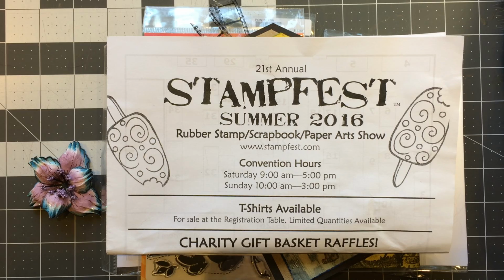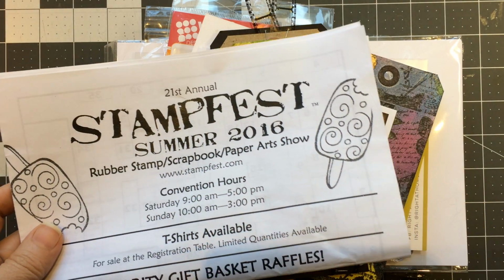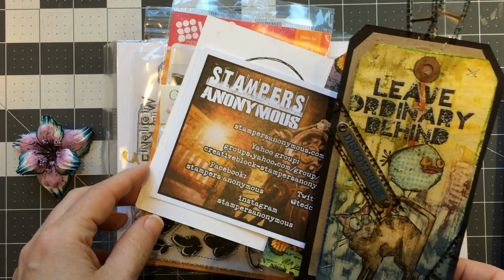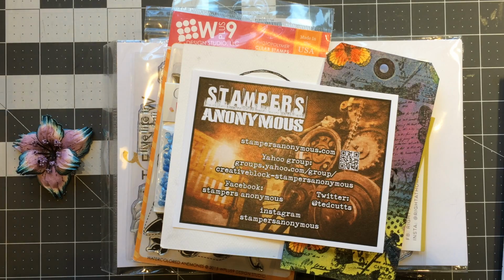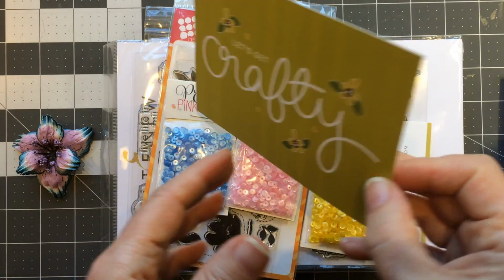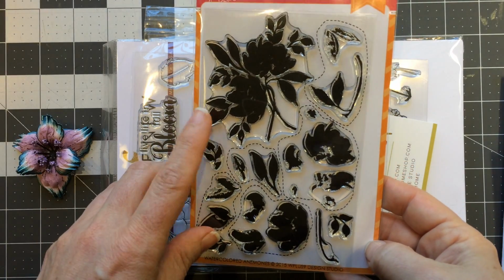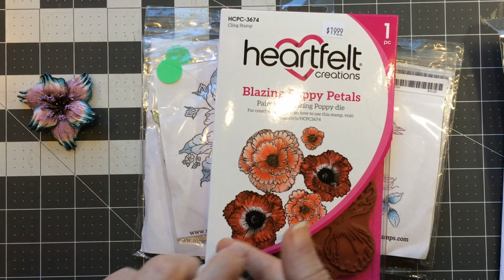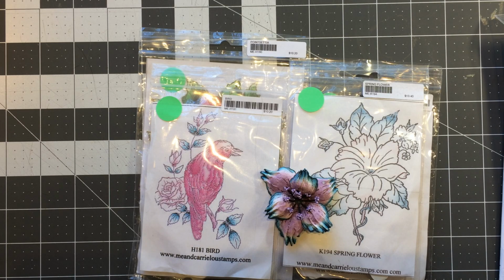Summer Stampfest 2016 Haul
I went to summer Stampfest in Lakeland, Florida a few weeks ago.  Here are some of the things I bought as well as some pictures I hd taken with some people such as Dyan Reaveley & Emma Lou from Heartfelt Creations as well as Ted from Stampers Anonymous.